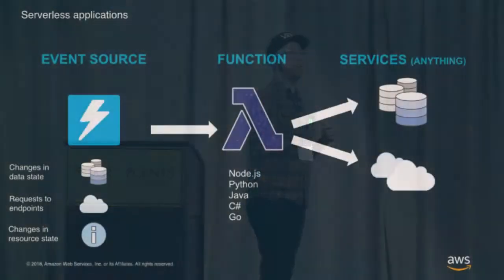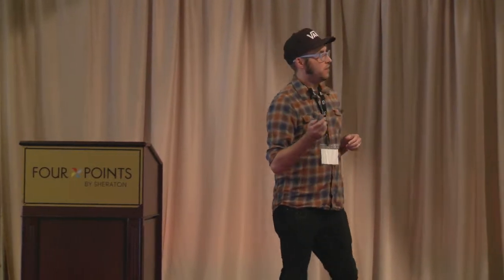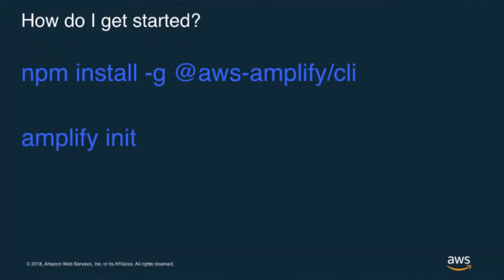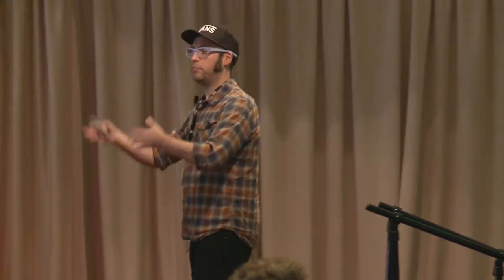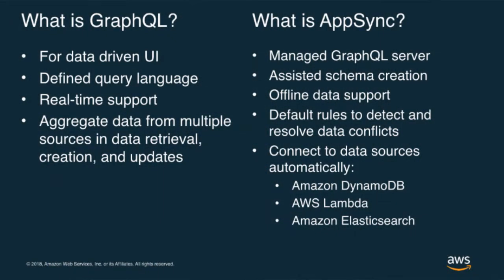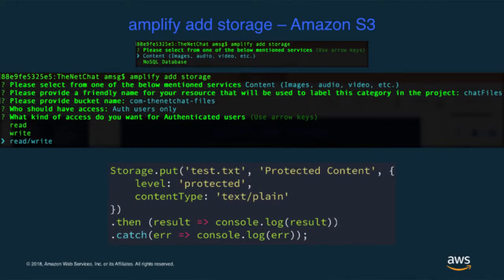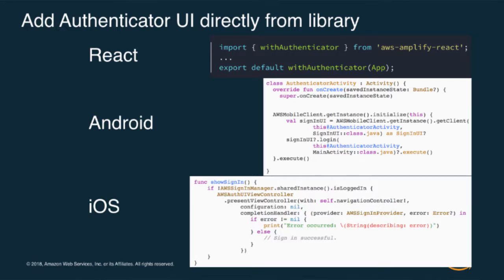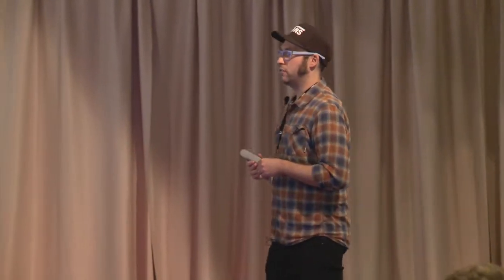Rapid Full Stack Serverless Application Development with AM Grobelny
Creating back end services requires either a front end developer with full stack knowledge or a dedicated back end team. What if you could easily create and manage back end services without sacrificing time from front end development? AWS Amplify offers an open source JavaScript library that works in conjunction with AWS services to automatically create, manage, and interact with back end services running in the AWS cloud. We’ll create an Angular application that includes some of the most common back end pieces you’d expect: user authentication, file storage, API access, analytics, and hosting, all created and managed with an easy to use CLI tool and little to no back end knowledge required. We’ll even extend the functionality of our application with a serverless API layer running on AWS Lambda and Amazon API Gateway.